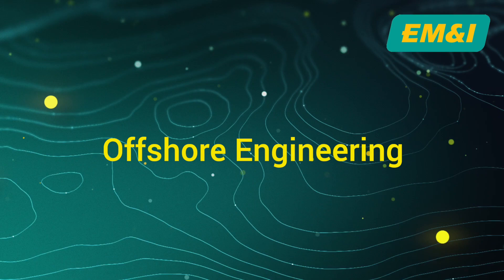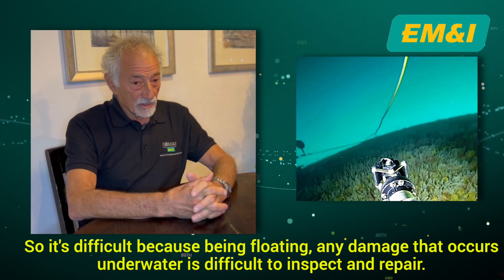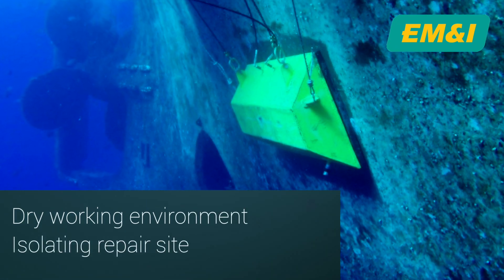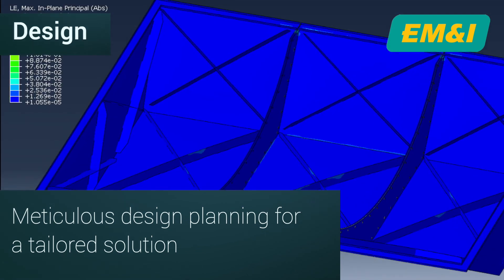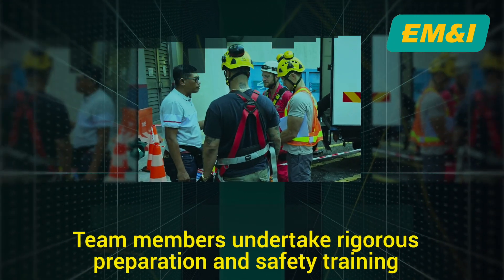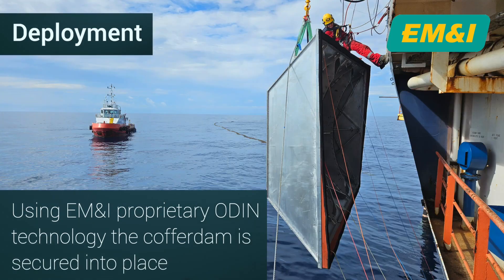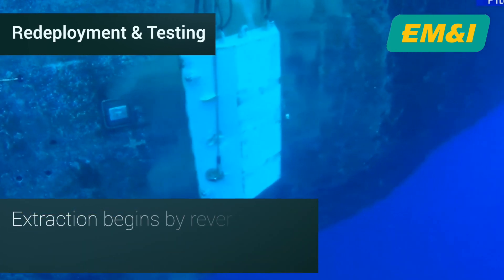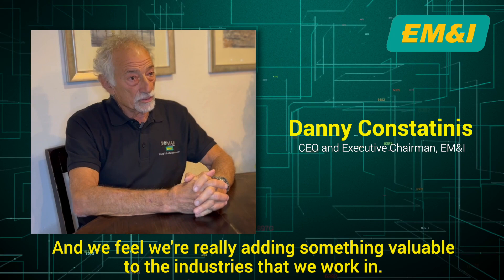CLAM™ Cofferdam: A New Solution in Hull Repair Solutions by EM&I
Discover Innovative Repair Solutions with EM&I Group!

This video showcases the groundbreaking CLAM™ Cofferdam Technology, revolutionizing hull repairs for complex underwater projects. Watch as we successfully complete a diverless steel replacement hull repair below the waterline on an operational FPSO off the coast of Malaysia.

⚙️ What's Inside:
- An in-depth look at the CLAM™ technology and its unique benefits.
- Real footage of the repair process in action.
- Insights into our safety protocols and operational efficiency.

Schedule a meeting with our team to discuss EM&I Services and operations

Why Watch?
Whether you're in marine engineering, offshore operations, or simply curious about innovative repair solutions, this video provides valuable insights into the evolution of hull repair technologies.